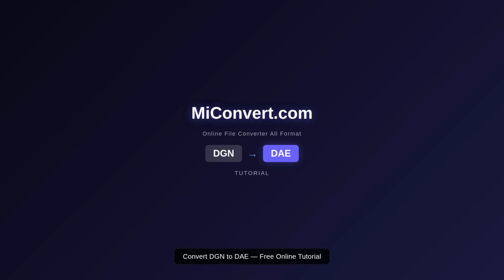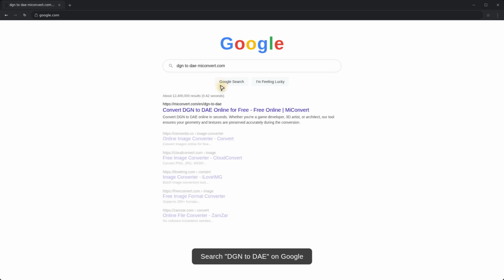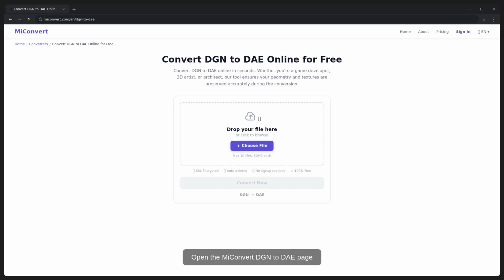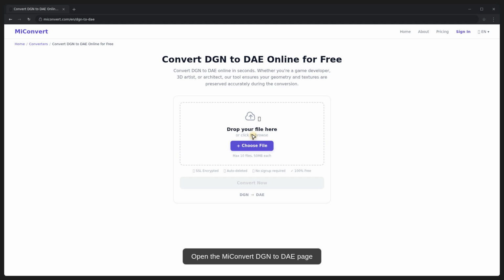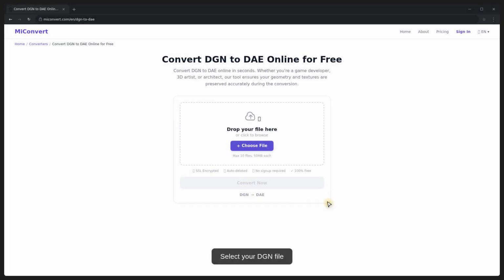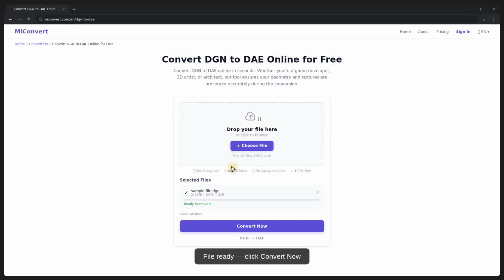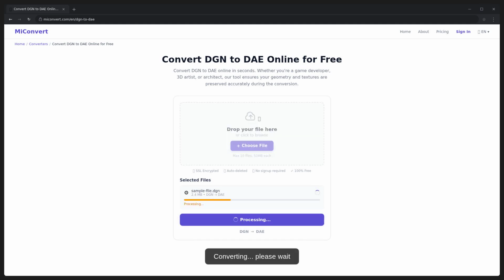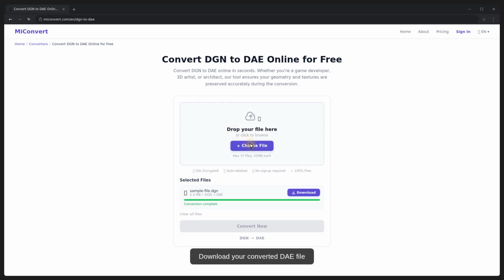Tips to Convert DGN to DAE on PC & Mobile Without Apps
An A-Z video guide on how to use MiConvert to change DGN format to DAE. This is the safest method to convert data without needing to download any applications to your device.

⏳ Video Timestamps:
0:00 - Why use MiConvert?
0:06 - How to find the DGN to DAE converter
0:14 - Going to the MiConvert homepage
0:20 - Step 1: Upload the DGN file
0:28 - Step 2: Choose convert
0:35 - Wait for the system to execute
0:41 - Step 3: Save the finished DAE file
0:48 - Outro